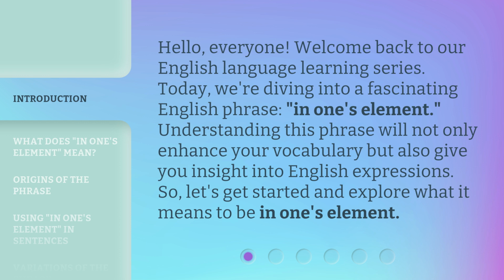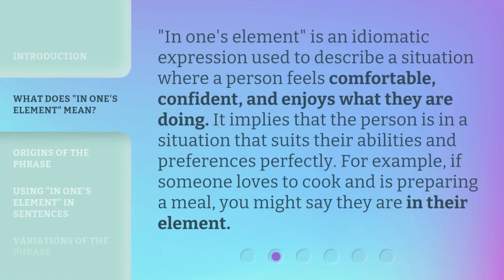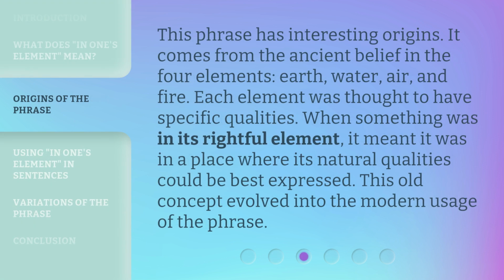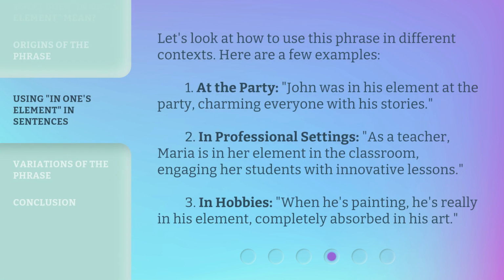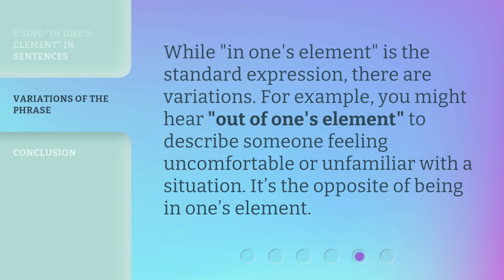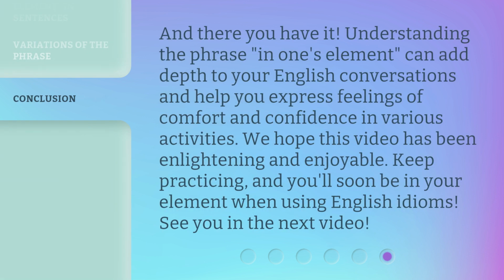In Your Element: Understanding and Using the Phrase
In Your Element: Mastering the Power of Phrases • Unlock the secrets of powerful phrases and learn how to use them effectively in your everyday life. Join us as we dive deep into the art of communication and discover the true impact of words. Get ready to be inspired and take your conversations to the next level!

00:00 • Introduction - In Your Element: Understanding and Using the Phrase
00:33 • What Does "In One's Element" Mean?
00:59 • Origins of the Phrase
01:27 • Using "In One's Element" in Sentences
02:00 • Variations of the Phrase